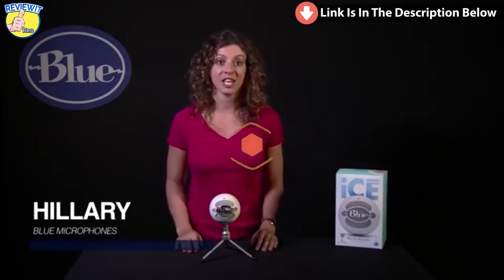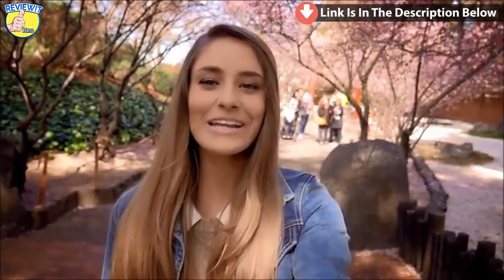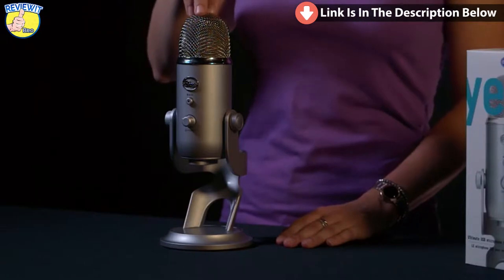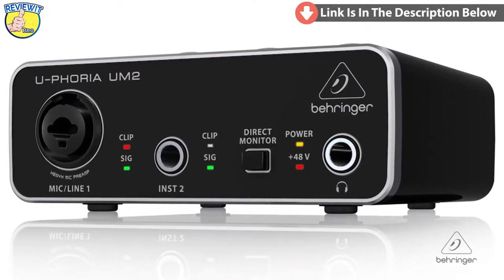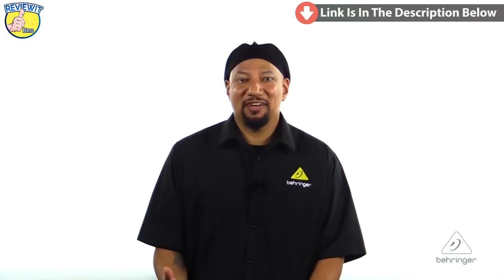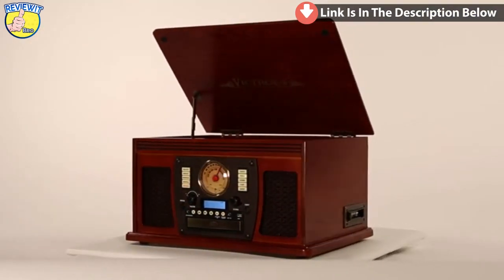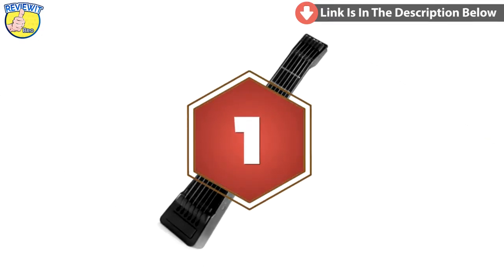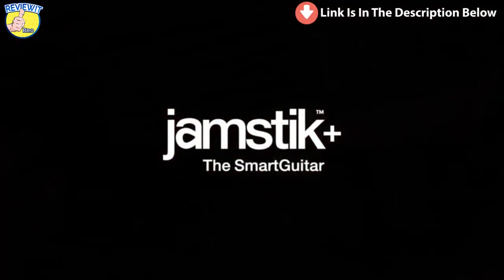Top 7 Best Musical Instruments On Amazon - MUST HAVES MUSICAL TOOLS!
Top 7 Best Musical Instruments On Amazon - MUST HAVES!

Musical Instrument's Names With Buying Link :

07) Blue Snowball iCE Condenser Microphone, Cardioid - Black :

06) Rode VideoMicro Compact On-Camera Microphone with Rycote Lyre Shock Mount :

05) Blue Yeti USB Microphone - Blackout Edition - 2070 :

04) BEHRINGER U-PHORIA UM2 :

03) Victrola Nostalgic Aviator Wood 8-in-1 Bluetooth Turntable Entertainment Center, Mahogany :

02) AirJamz App-Enabled Bluetooth Music Toy, Electric Air Guitar and more for your iOS Mobile Phone or Tablet, Red, Powered by Zivix :

01) Jamstik+ Black Portable App Enabled MIDI Electric Guitar, for Beginners and Music Creators, iOS, Android & Mac Compatible, with Bluetooth Connectivity,... :

Related Terms :

Musical Instruments,
Musical Instruments On Amazon,
Best Musical Instruments On Amazon,
7 Best Musical Instruments On Amazon,
Top 7 Best Musical Instruments On Amazon,
best musical tools on amazon 2018,
amazon musical instruments 2018,
7 Best Musical Instruments On Amazon,